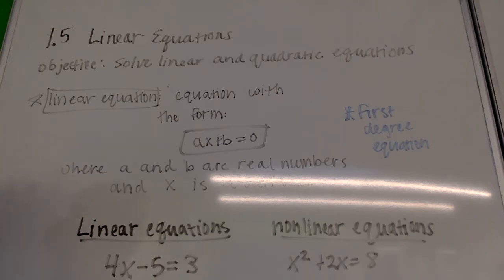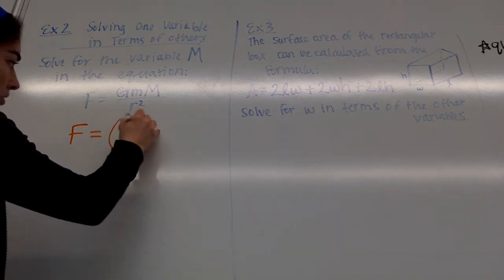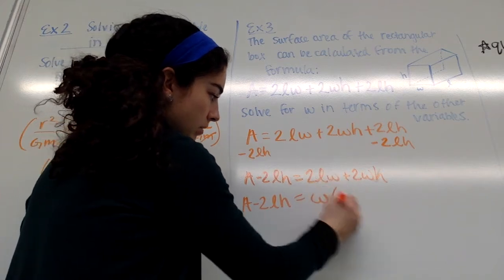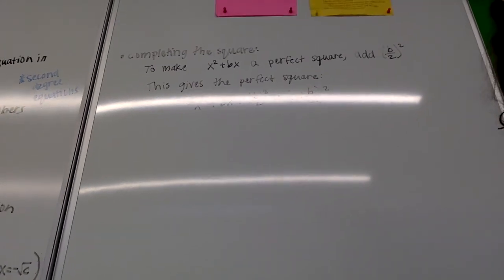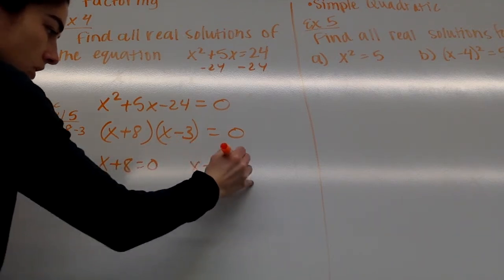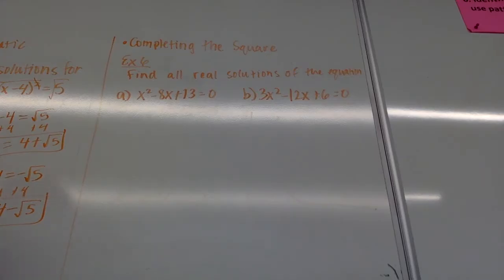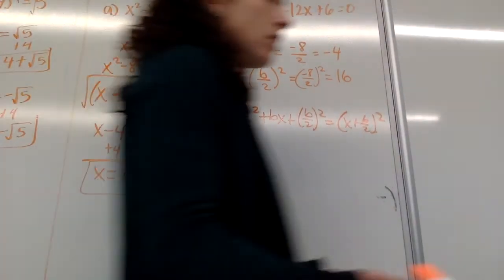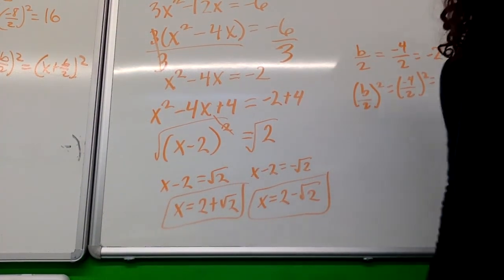1.5 Linear and Quadratic